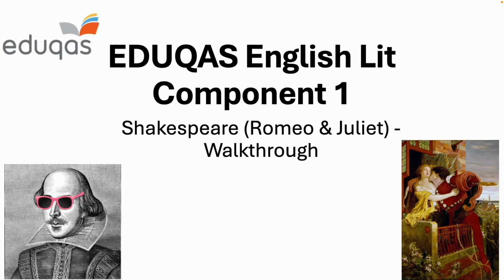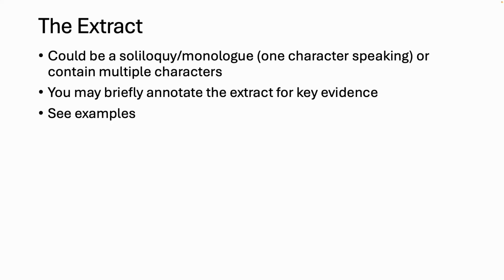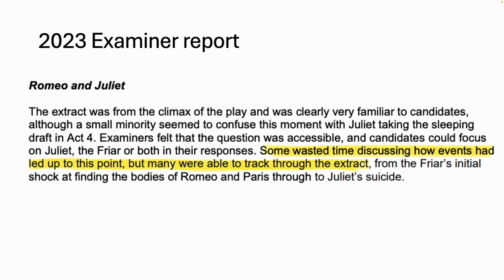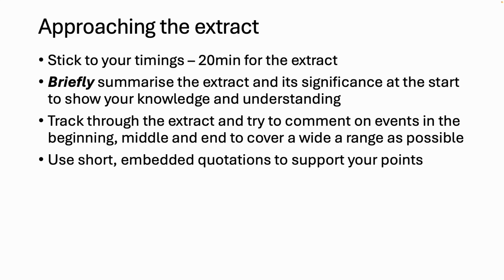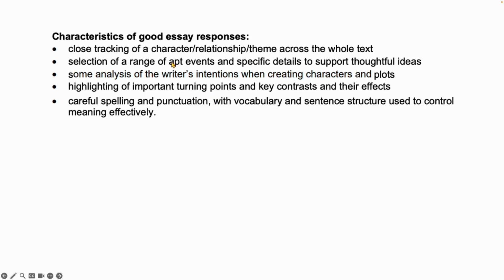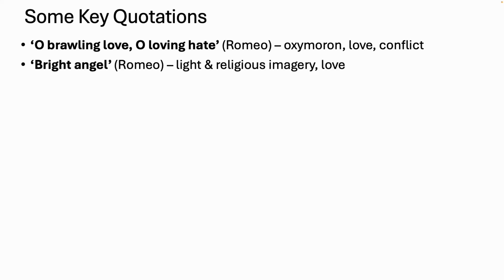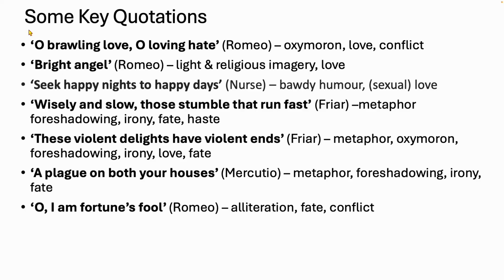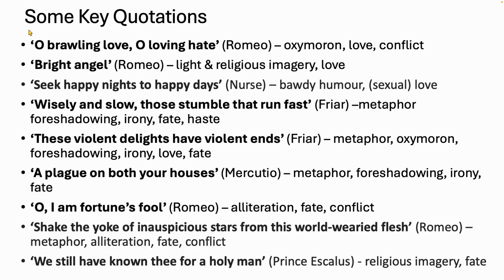Eduqas English Lit GCSE - Component 1: Shakespeare (Romeo & Juliet) Walkthrough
A walkthrough of the Shakespeare section (Romeo & Juliet) of Eduqas English Literature Component 1.